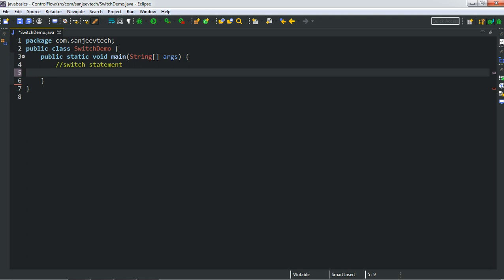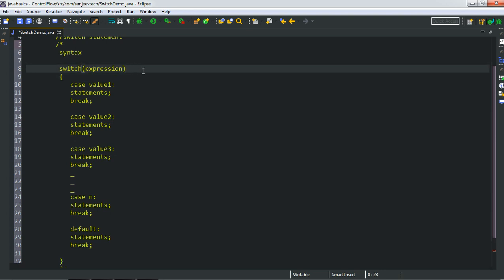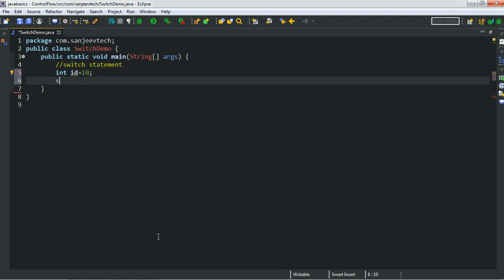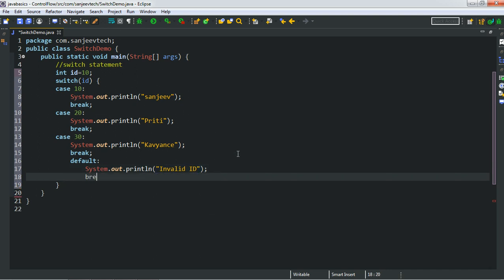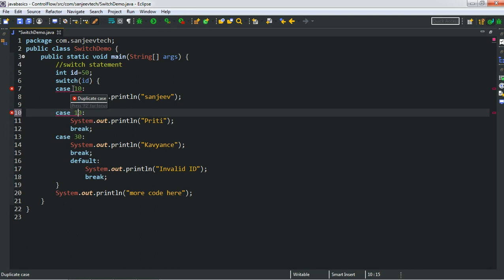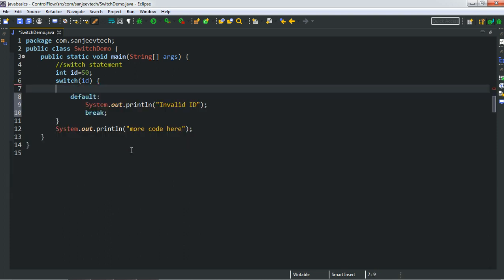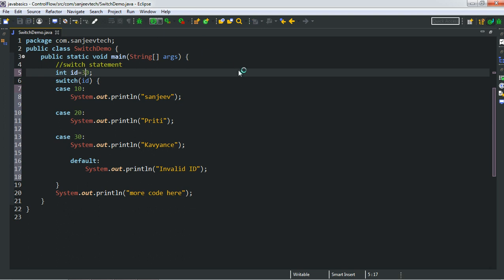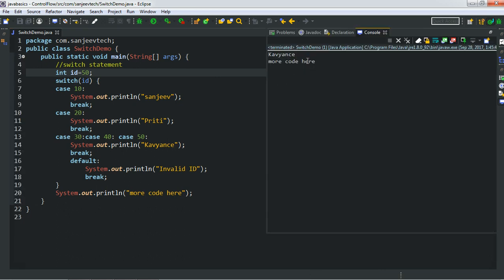switch statement in java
The switch statement is a multi-way branch statement. It provides an easy way to dispatch execution to different parts of code based on the value of the expression. Basically, the expression can be byte, short, char, and int primitive data types. Beginning with JDK7, it also works with enumerated types ( Enums in java), the String class and Wrapper classes.